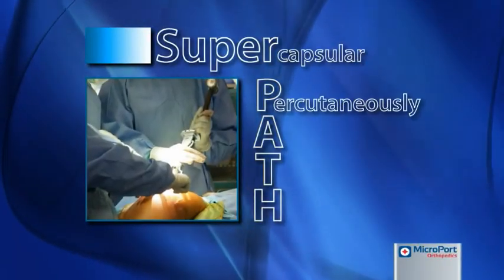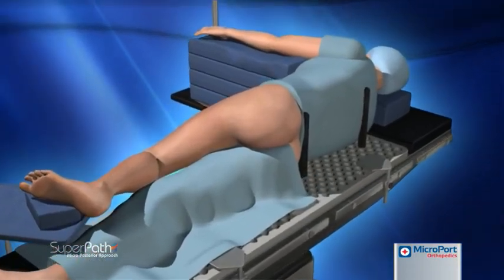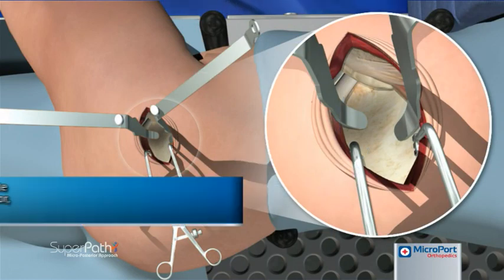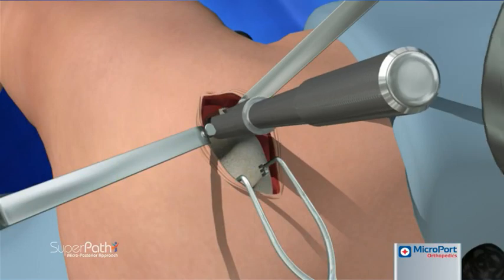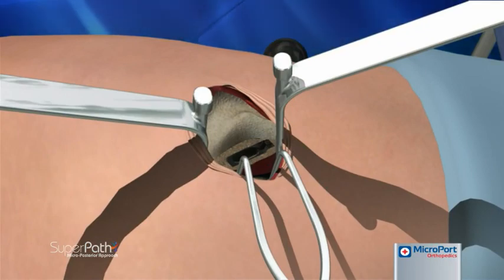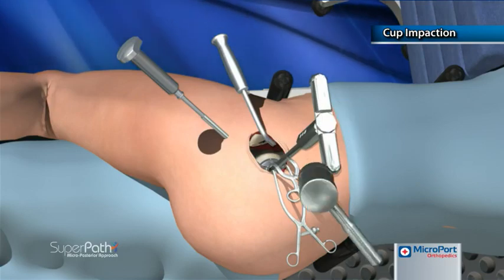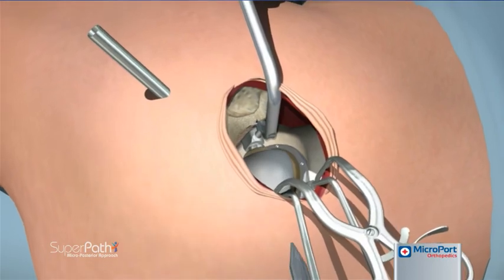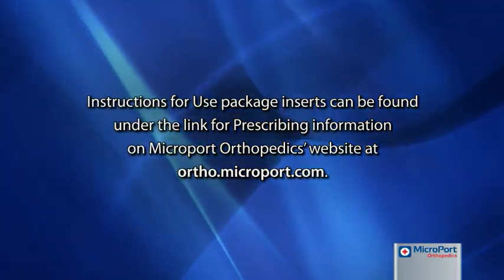SuperPath Η Nέα Πρωτοποριακή Αρθροπλαστική Ισχίου - Χειρουργική Τεχνική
Η μέθοδος Superpath είναι η τελευταία εξέλιξη στίς Ελάχιστης Επεμβατικότητας τεχνικές για Ολική Αρθροπλαστική Ισχίου.

Με τη μέθοδο “Superpath Ⓡ” δεν γίνεται χειρουργική εξάρθρωση του ισχίου. Το ζητούμενο σε κάθε επιτυχημένη επέμβαση με προστασία των μαλακών μορίων είναι η αποφυγή του τραυματισμού των μαλακών μορίων γύρω από το ισχίο. Με το να μην εξαρθρώνεται ποτέ χειρουργικά το ισχίο, είναι πολύ λίγοι οι τραυματισμοί των μυών και τενόντων που το περιβάλλουν. Με αυτήν την χειρουργική τεχνική, η πρόθεση τοποθετείται μέσα στο σώμα χωρίς το ισχίο να στρέφεται σε μη φυσικές θέσεις όπως συμβαίνει με άλλες τεχνικές.

Με την τεχνική “Superpath Ⓡ” δεν κόβονται μύες κατά την επέμβαση, οι μύες απλώς απωθούνται και η όλη επέμβαση γίνεται από ένα μικρό “παράθυρο” μεταξύ τους (σαν να χτίζεις ένα πλοίο μέσα σε ένα μπουκάλι).

Αποφεύγοντας την διατομή και την αποκόλληση των μυών και των τενόντων γύρω από το ισχίο ελαχιστοποιούνται το τραύμα, ο πόνος και η αιμορραγία που προκαλούνται στα μαλακά μόρια. Έτσι μένουν περισσότερα ανέπαφα μαλακά μόρια και κυρίως οι έξω στροφείς του ισχίου και οι γλουτιαίοι μύες. Αυτοί οι μυες προλαμβάνουν την εξάρθρωση και επιτρέπουν φυσιολογική βάδιση χωρίς ο ασθενής να “κουτσαίνει” όπως συμβαίνει συχνά με τις παραδοσιακές τεχνικές.

Χάρη στην ελαχιστοποίηση της βλάβης αυτών των σημαντικών μαλακών μορίων, οι ασθενείς περπατούν 2-3 ώρες μετά το χειρουργείο και η συντριπτική πλειοψηφία τους παίρνει εξιτήριο την επόμενη κιόλας ημέρα . Επιπροσθέτως ο πόνος τους είναι σημαντικά λιγότερος.

Συνοπτικά τα Πλεονεκτήματα:

Διαφύλαξη των μαλακών μορίων (κανένας μυς ή τένοντας δεν κόβεται)
Άμεση κινητοποίηση (2-3 ώρες μετά το χειρουργείο)
Εξιτήριο από το νοσοκομείο την επόμενη ημέρα
Ελάχιστος πόνος
Μικρότερη αιμορραγία
Κανένας περιορισμός
Ταχύτερη ανάρρωση- αποκατάσταση και επιστροφή στην καθημερινότητα
Το ισχίο μοιάζει πιο ‘φυσιολογικό’

Κωνσταντίνος Σαράντος

Ο Κωνσταντίνος Σαράντος MD, FRCS, είναι Ορθοπαιδικός Χειρουργός στο Νοσ. “Υγεία”, Consultant–Διευθυντής Ορθοπαιδικός στο Πανεπιστημιακό Νοσ. UHCW στο Ην. Βασίλειο και μέλος του Βρετανικού Βασιλικού Κολλεγίου Χειρουργών. Εισήγαγε και πραγματοποίησε την πρώτη επέμβαση SuperpathⓇ στην Ευρώπη και το Ην.Βασίλειο το 2014. Eίναι επίσημος εκπαιδευτής της τεχνικής SuperPath στην Ευρώπη, έχοντας εκπαιδεύσει εκατοντάδες χειρουργούς και πιστοποιημένος στη χρήση του Ρομπότ ΜΑΚΟ.